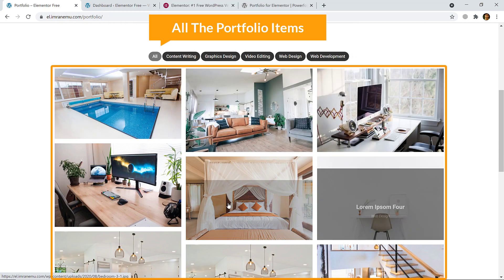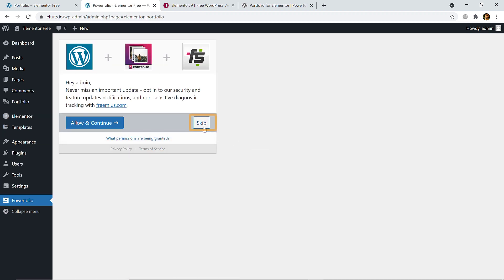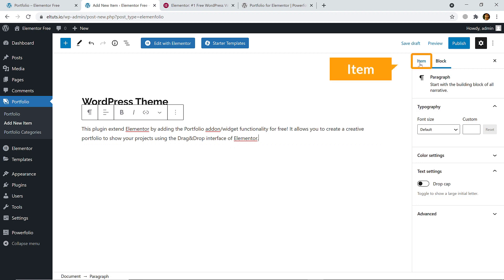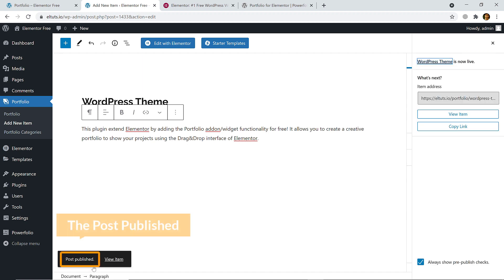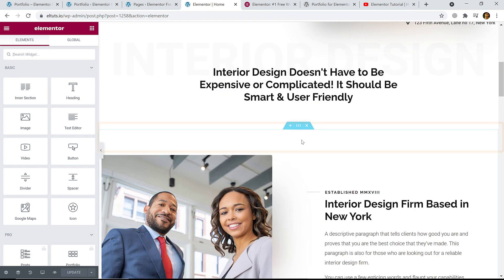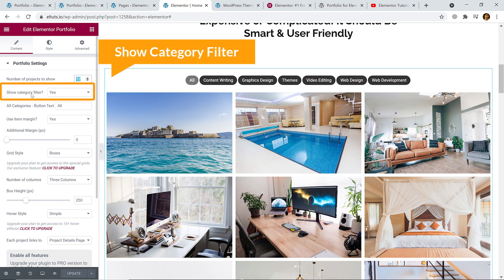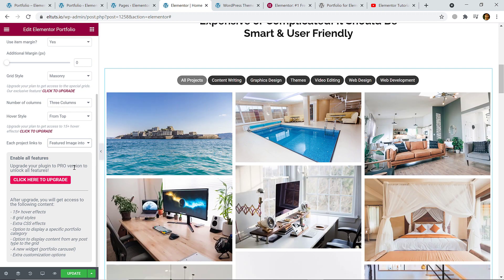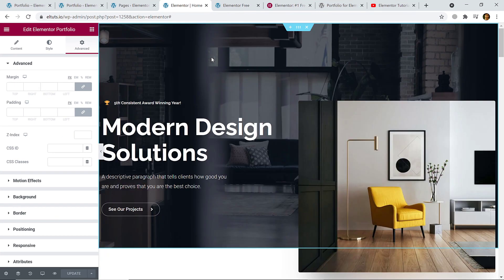How To Create A Filterable Portfolio Using Powerfolio & Elementor For Free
In this video training , I will show you how you can create a filterable portfolio section in your WordPress website. You can Sort Items based on the category.